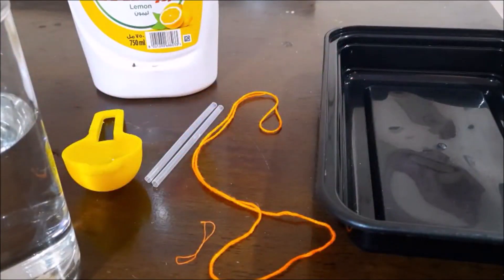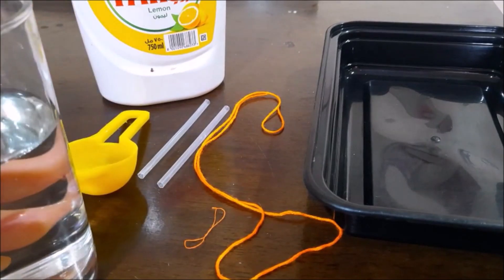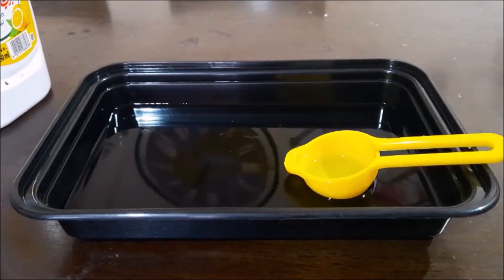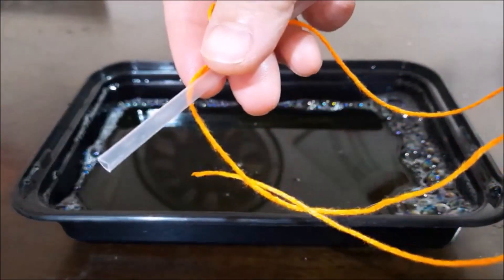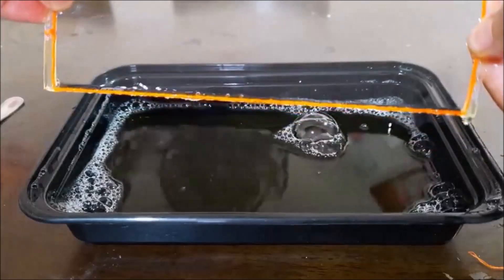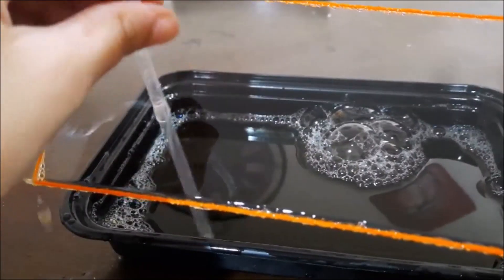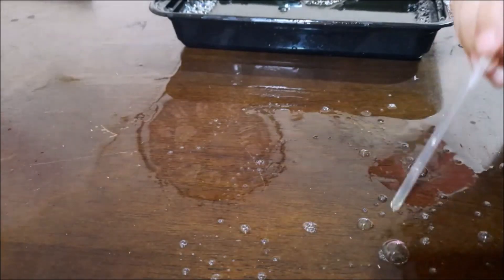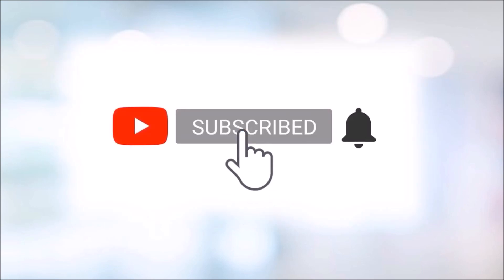Cell Membrane Experiment using soap bubbles | Fun and easy experiments at home for kids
We can see the properties of skin using this simple experiment.
Cell Membrane experiment using soap bubbles, it is fun and easy experiment for kids at home.